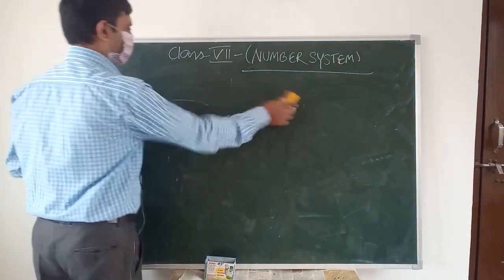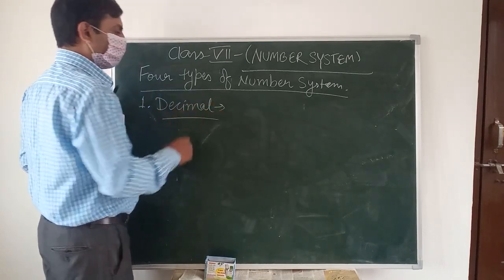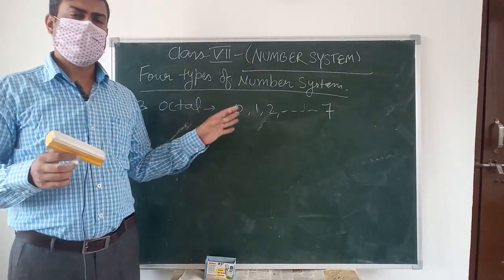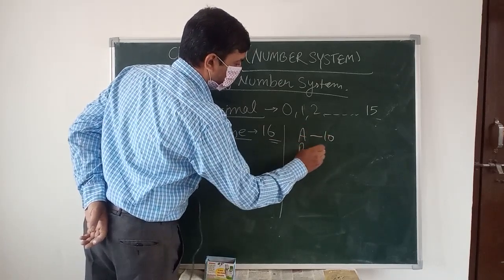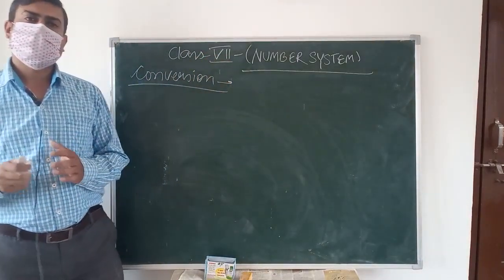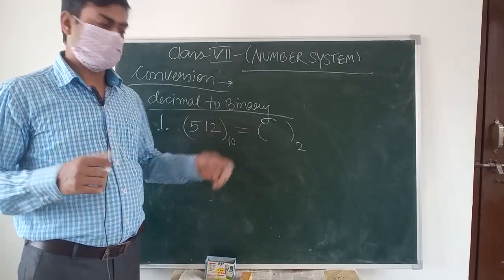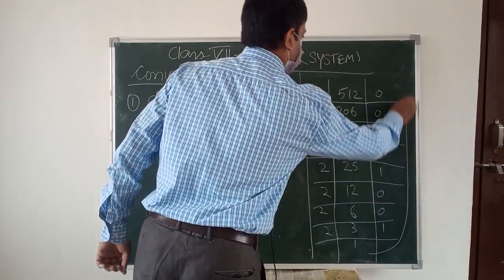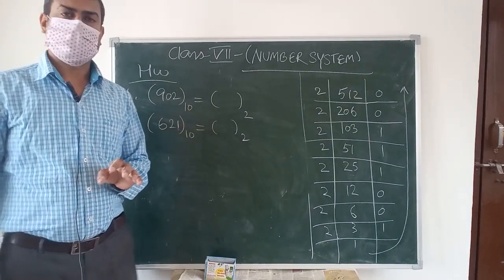class vii (NUMBER SYSTEM)